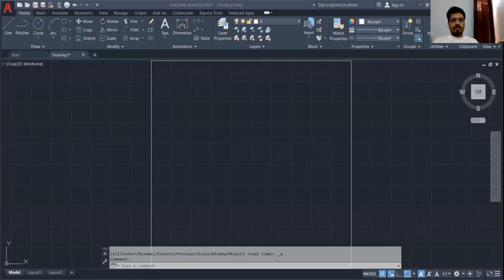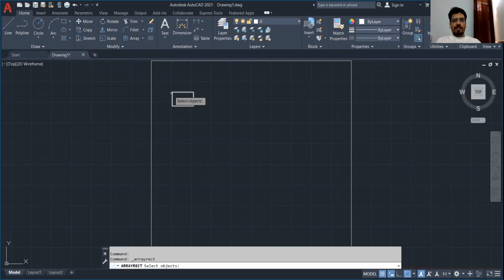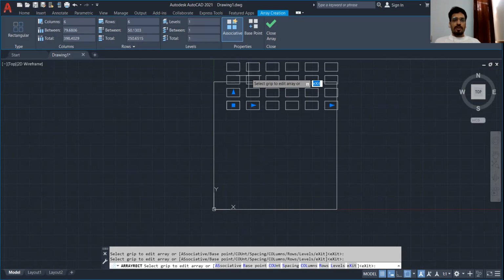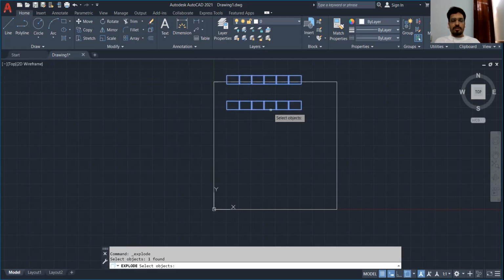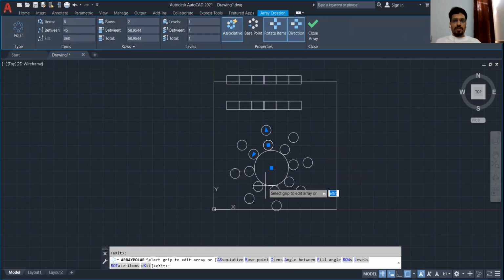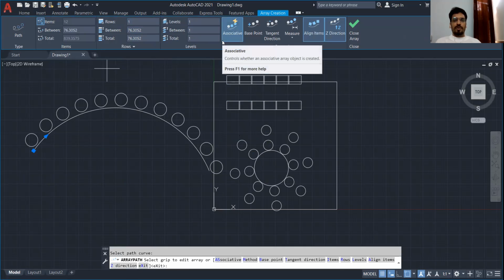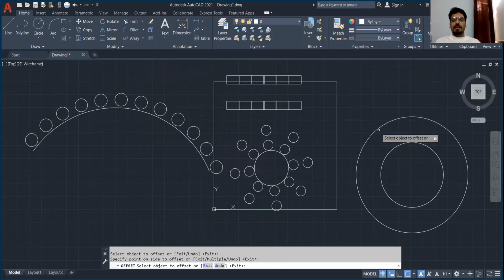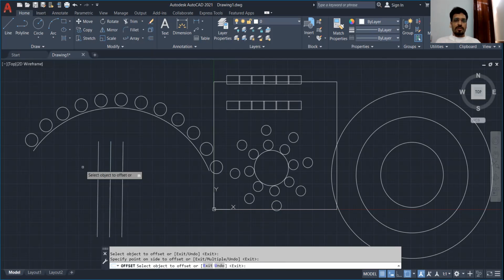Array Command in AutoCAD | Rectangular Array | Polar array | path array | offset command